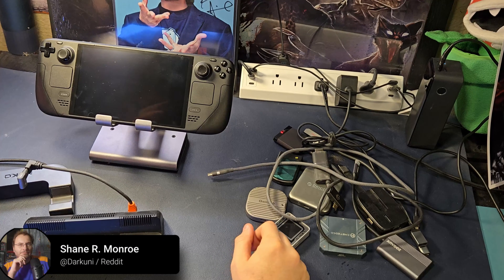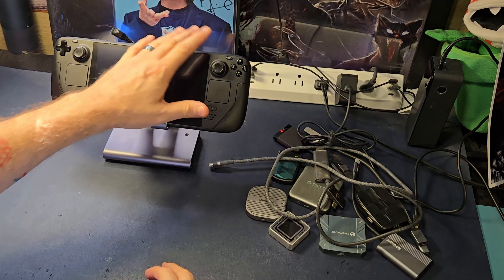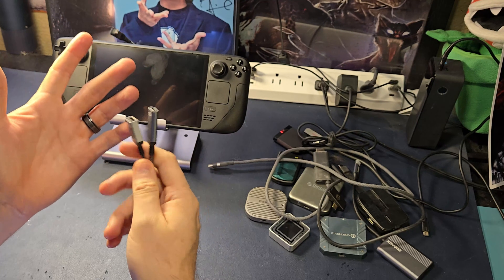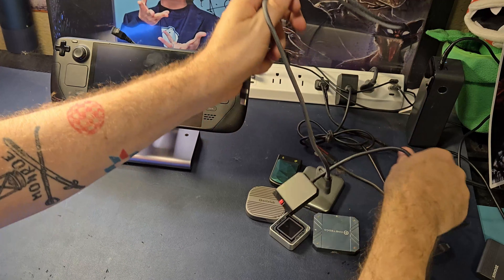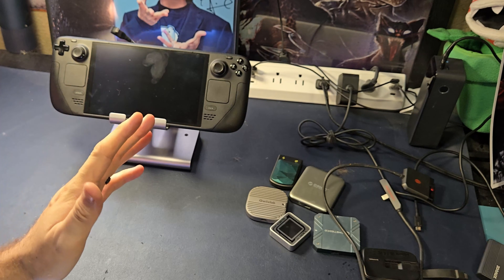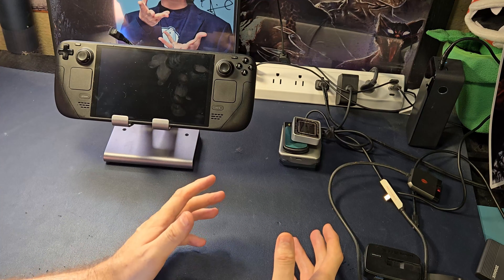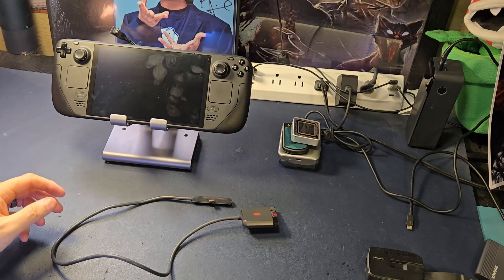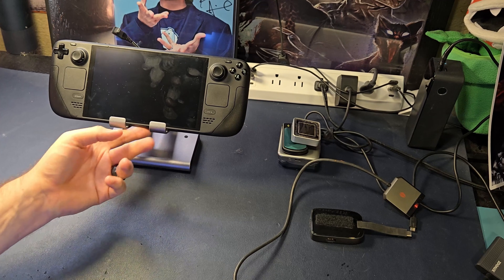USB-C Port Splitting Demystified (feat. Steam Deck)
Devices with a single USB charging port offer a problem.  When you have power plugged in?  You can't plug in anything else - like a mass storage device, mouse, keyboard, flash drive or "other".

Sure Bluetooth can help, but sometimes?  You need more than one damn port - and there are the three main reasons why someone wants to do that and the solutions that are available.

Nubia RedMagic Gaming Dock

USB C to USB C Hub Dual Monitor, USBC Splitter with 4K@60Hz DP Alt Mode Video Output

TiMOVO USB C Splitter Adapter Y Cable

Jadebones USB C Splitter, 2-in-1 USB C Headphone Adapter Audio Dongle

UGREEN Magnetic USB C Splitter 1 in 2 Out Dual USB C Headphone and Charger

Cable Matters 4-in-1 Portable USB C Hub HDMI 4K@60Hz & 100W Charging

Qwiizlab Magnetic 2230 NVMe SSD Enclosure

BCLINK 2-in-1 USB C to USB 3.1 Adapter with 100W Charging Port

Magnetic M.2 2230/2242 SSD Enclosure

Anker Nano USB C to HDMI Cable Adapter with 140W PD Fast Charging Port